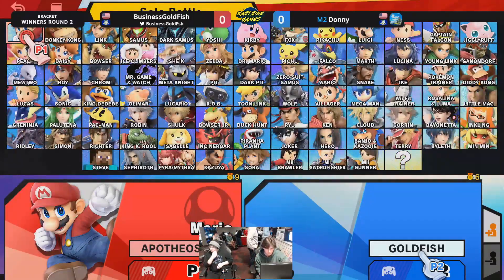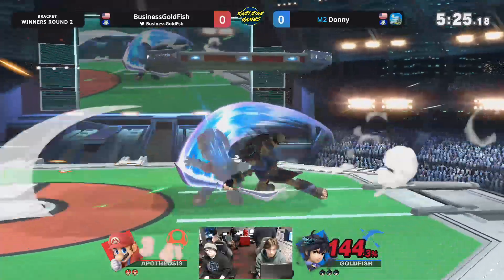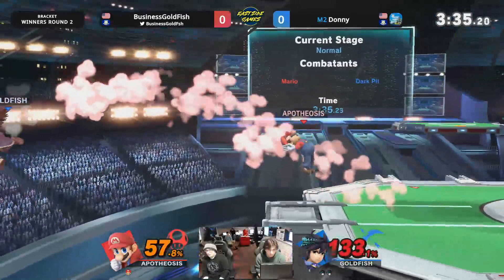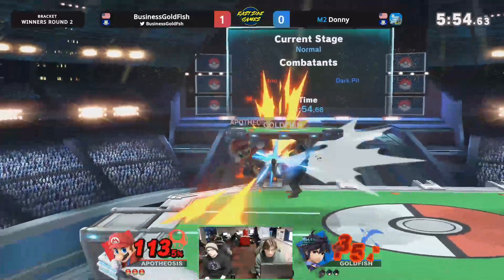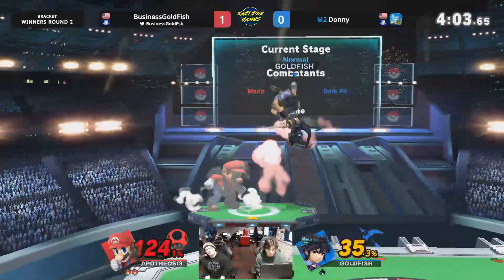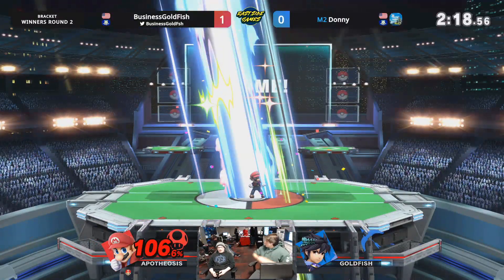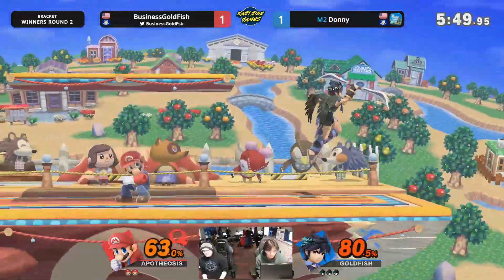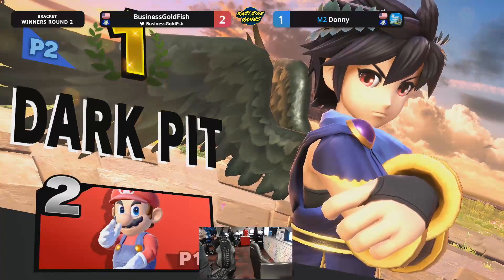ESG Monthly #8 - The Ocho - M2 | Donny (Mario) vs BusinessGoldfish (Dark Pit) Winners Round 2